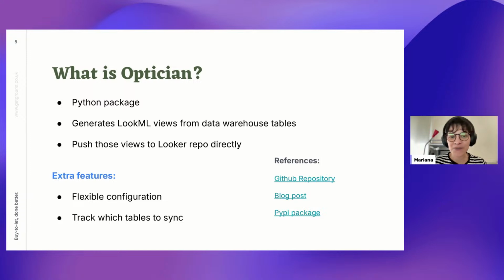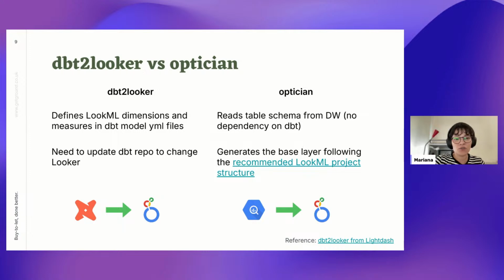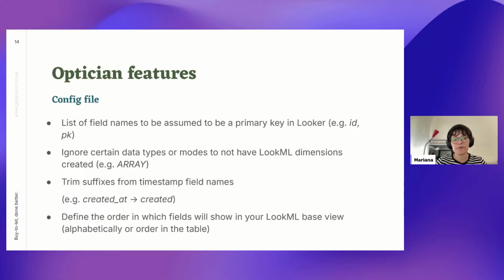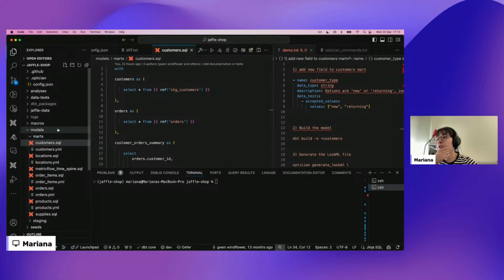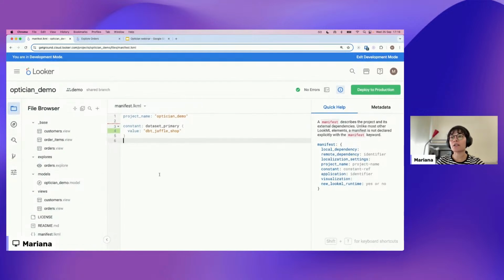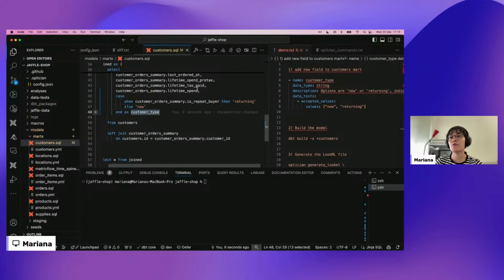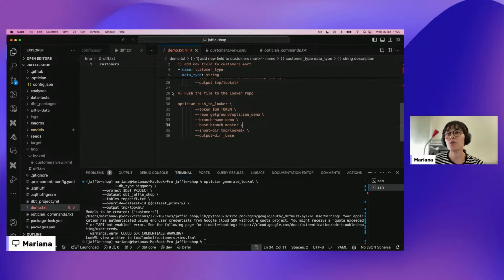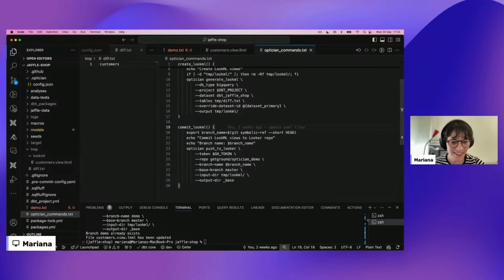Seamlessly sync Looker and your data warehouse with Optician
Keeping your Looker instance in sync with evolving data warehouses can be challenging, but GetGround has developed a solution. Join Mariana Fernandes as she introduces Optician, a tool designed to seamlessly sync your data tables to Looker.

Optician simplifies the process of keeping Looker up to date with changes in your data warehouse, ensuring that your models are always aligned with the underlying tables. This reduces the manual effort required and minimizes errors caused by schema drift.

In this webinar, Mariana will demo Optician, walk through the development journey, and share best practices for maintaining clean, synchronized Looker instances. Bring your questions for the Q&A session and learn how Optician can improve your Looker workflows. See you there!